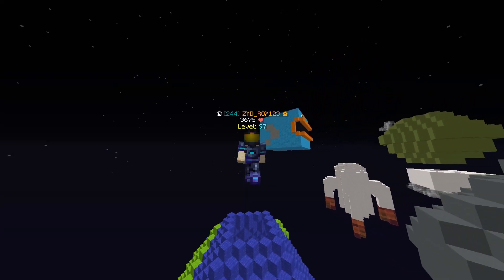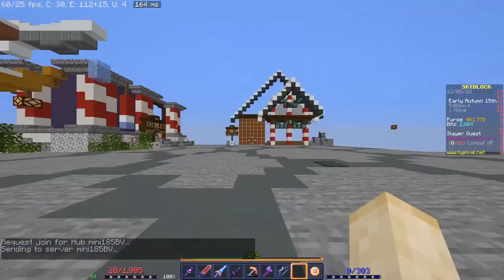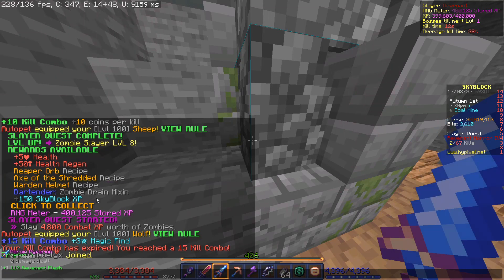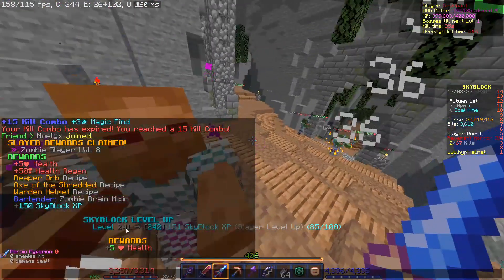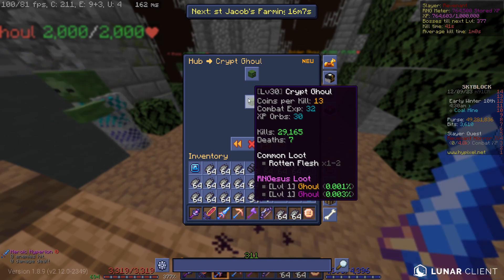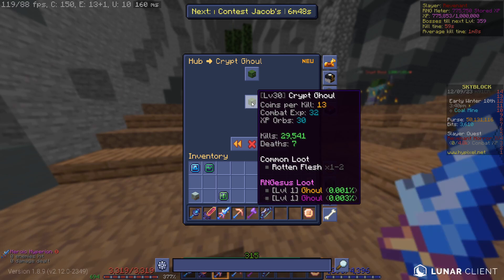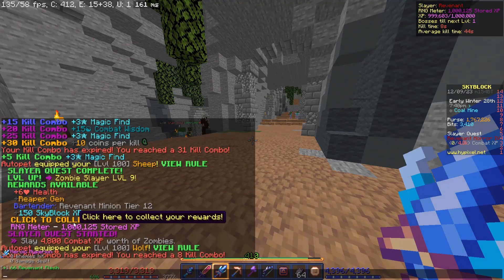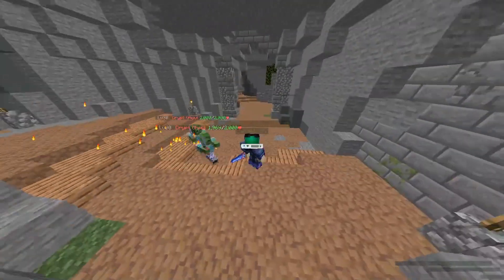getting rev slayer level 9 | HYPIXEL SKYBLOCK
Guild: Zydrox Club

in todays video i got rev slayer level 9 in hypixel skyblock, officially maxing it out